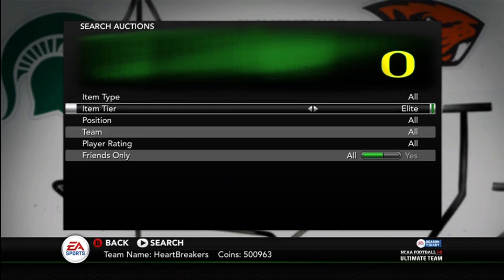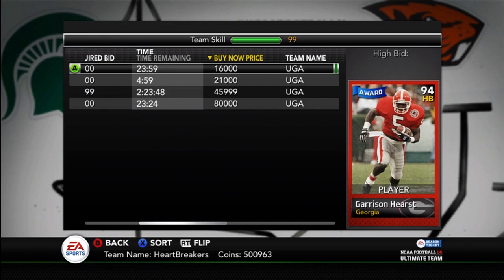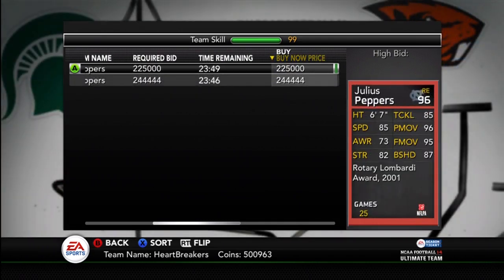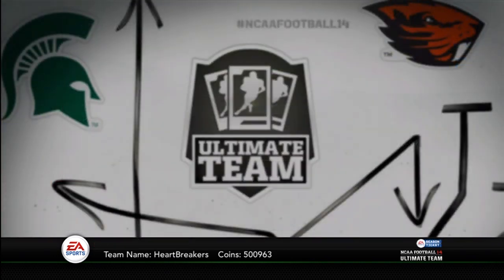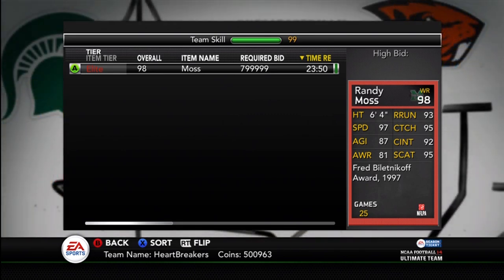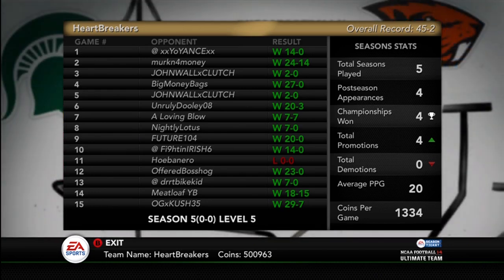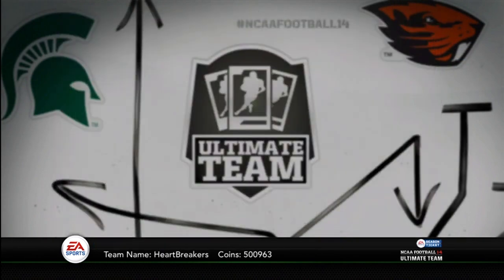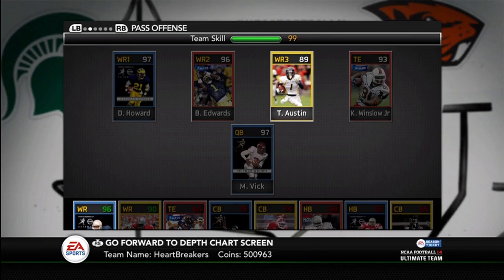NCAA Football 14 Ultimate Team - Episode 39 - 3 All New Award Cards